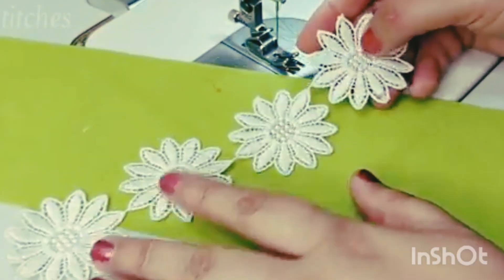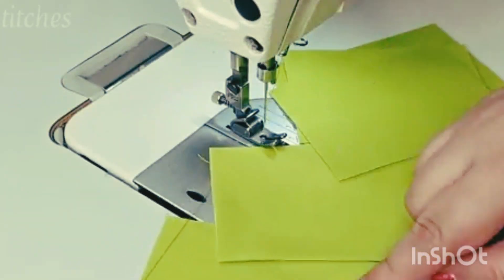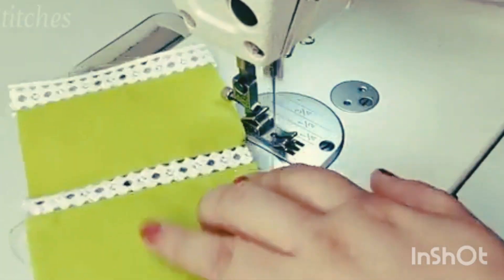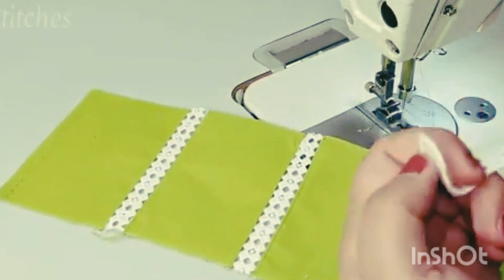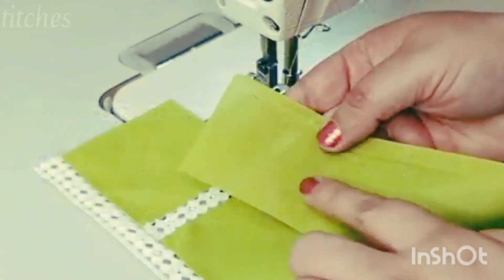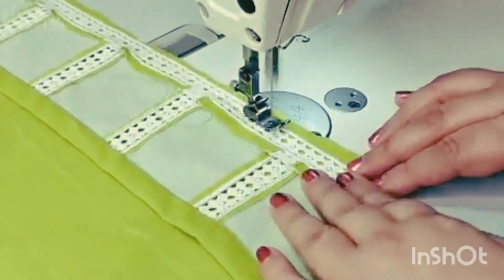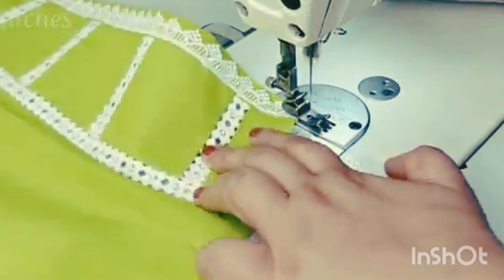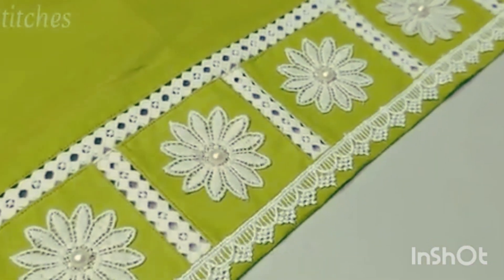summer leates bazoo trouser design with lace.. easy way to learn stitching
summer leates bazoo trouser design with lace.. easy way to learn stitching#stiching
trouser design
bazoo trouser design
silai tricks
sewing ideasbirds video
blouse desing
demesion picture
embroidry
goun desing
gaoun style dress
kamis er dejian
kapdon ka desing
kapdon ke desingleatest soooo beautiful trouser designs shalwar desings ideas tricks
trouserdesign fashionwork embroidery flowers desing with simple sewing machine. silai ideas bazoo trouser daman.embroidery fashion
sewing machine ramzan special recpie
bajo k desing
sunder sunder desing
pakistani sot
neck desing
sewing trick
eid collection
silai
embroidery designs
kanwal aftab
machine emboridrymost beautiful trending desing of saleevs daman ❤silai sewing ideas
pak desing
india desing
sewing tricks
bazo desing
daman desing
trending out fit
ramzan recpies
unique neck desing